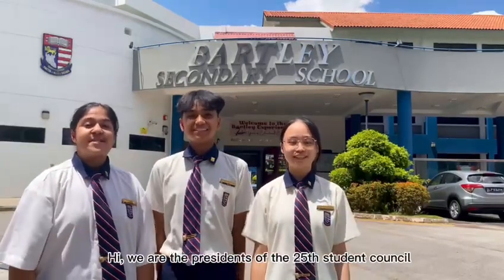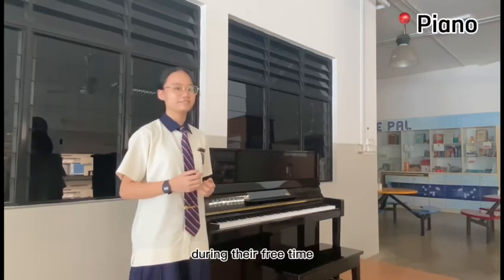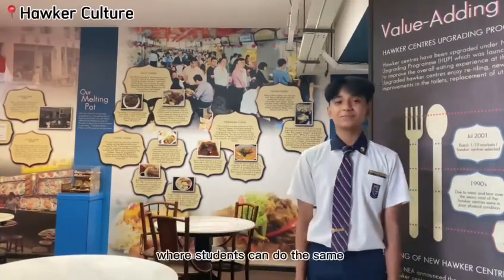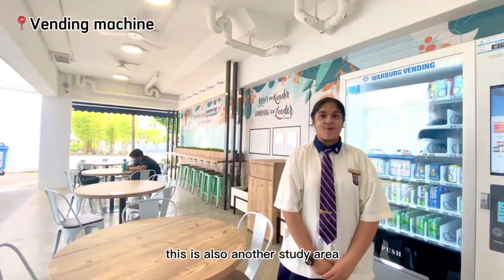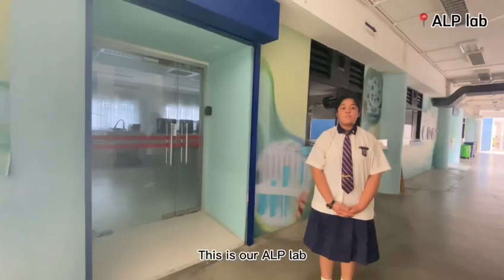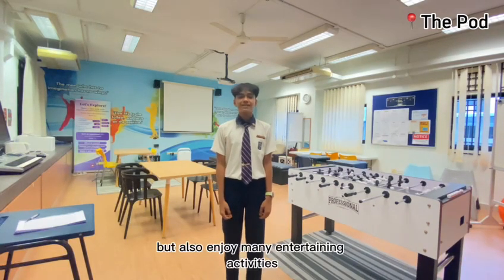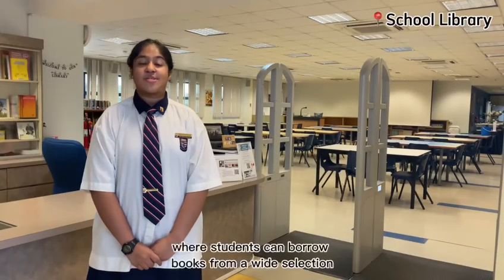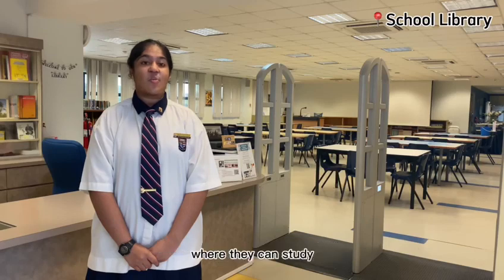Welcome to Bartley Secondary!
Join our Student Council Leaders to tour Bartley!